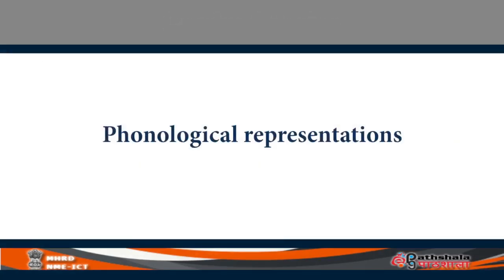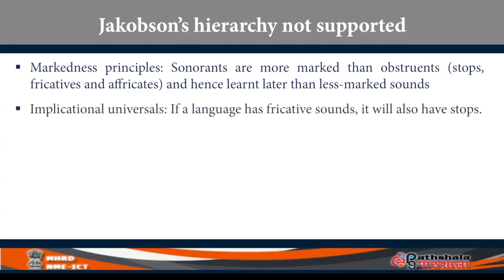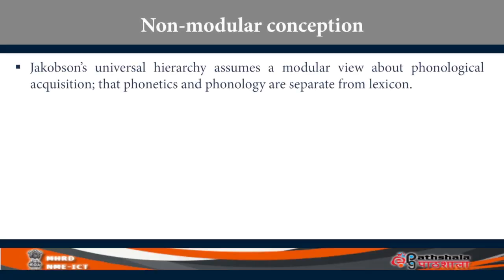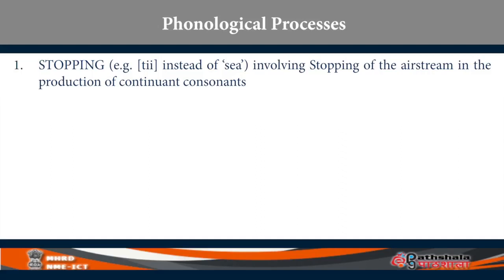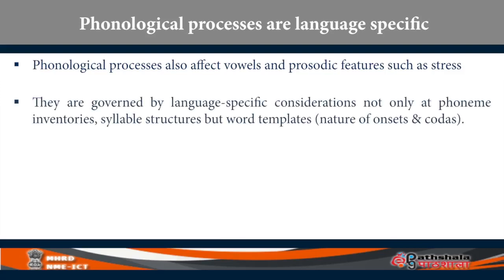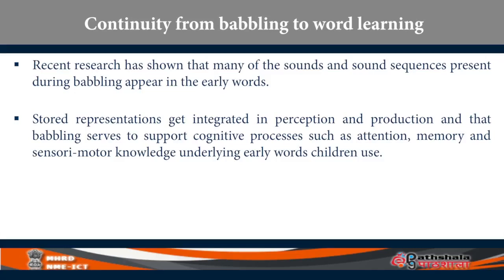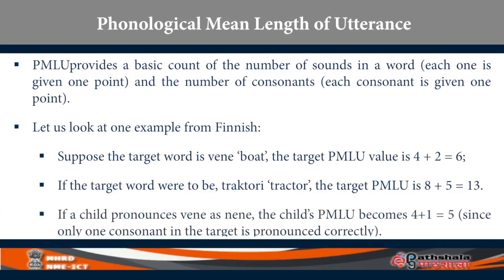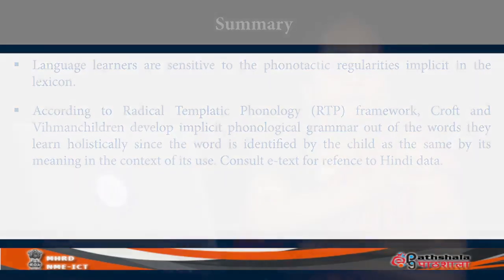Lings P10 M09 Speech Production Sounds in words